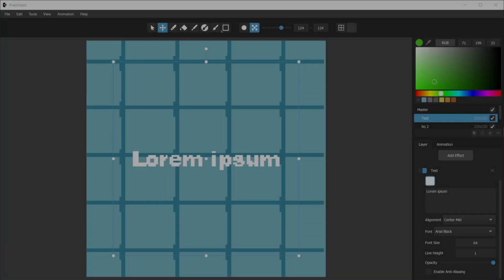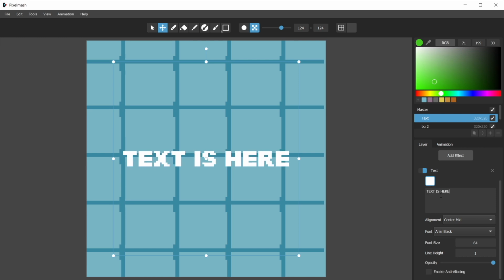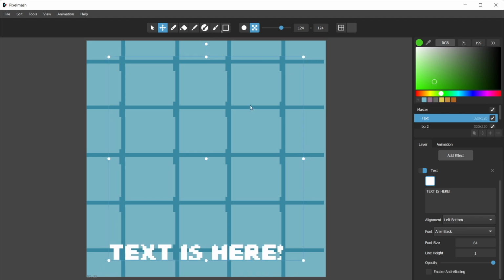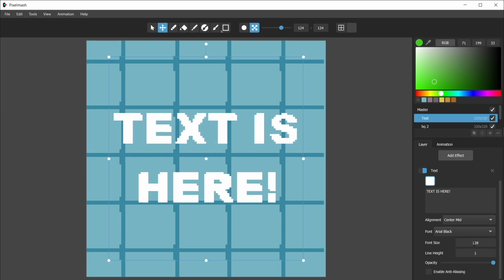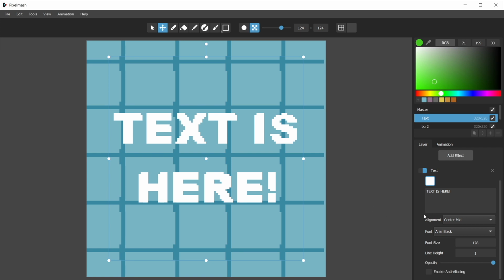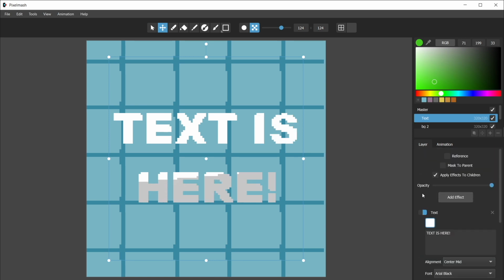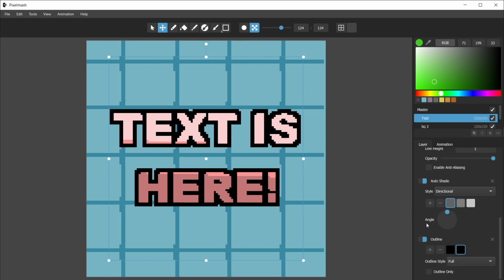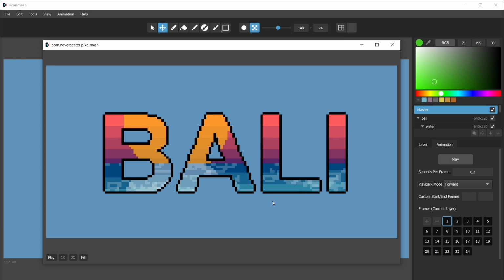Pixelmash 2021.4 — Now with TEXT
Pixelmash 2021.4 is here! The new version adds a long-anticipated feature: text! Text is now available as a layer effect to be added on top of any layer. It has all the usual controls you might expect, and is especially powerful when combined with Pixelmash's other layer effects, tools, and animation capabilities. We can't wait to see what you create!

What's New
 - Added the Text layer effect. Use it to overlay text on any layer with control over font, color, alignment, opacity, and much more! Be sure to try it in combination with other layer effects to add gradients, borders, etc.

Pixelmash is a new kind of pixel art and animation tool that makes quick work of many of the hardest parts of pixel art. Paint or import high-resolution artwork and then non-destructively pixelize it, animate layers using transforms, and apply advanced layer effects to create stunning art in no time. Mix and match hi-res layers with traditional hand-drawn pixel-by-pixel layers for incredible flexibility!